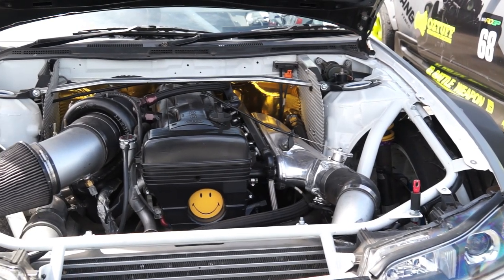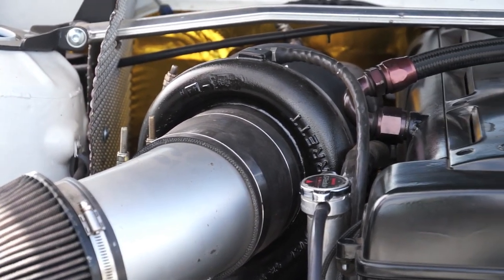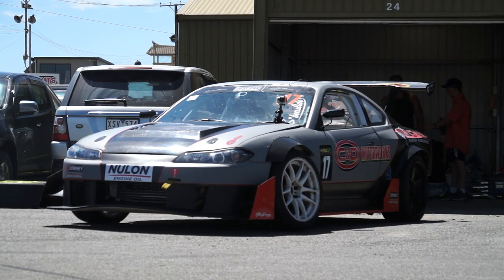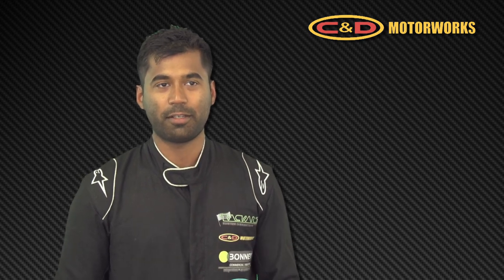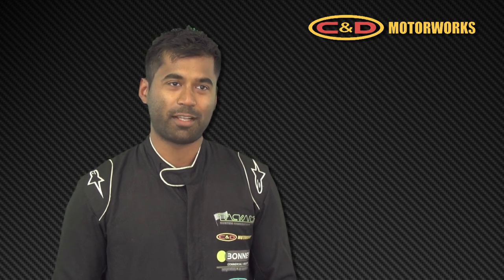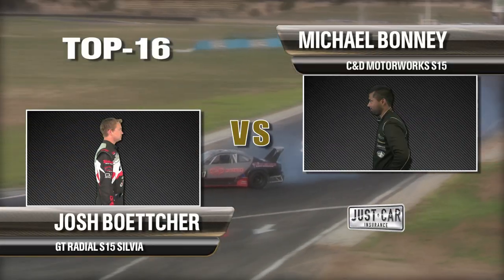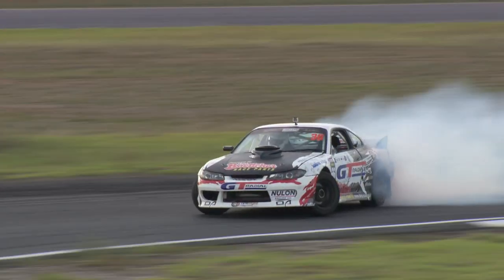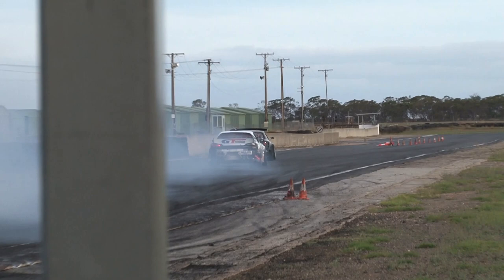Michael Bonney 3.4L 2JZ with NOS and Holinger Nsssan S15 - ADGP Round 3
Follow Michael Bonney in the C&D Motorworks Nissan S15 Silvia at Round 3 of the Just Car Insurance Australian Drifting GP at Mallala Moorsport Park